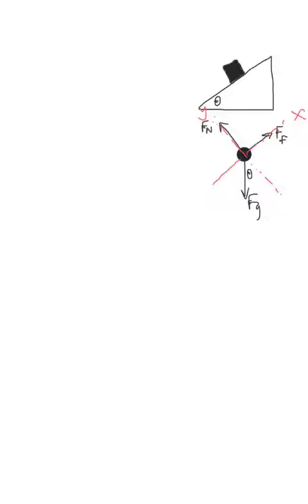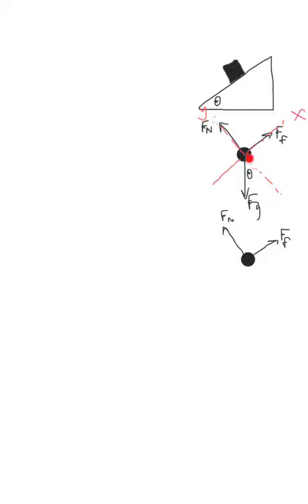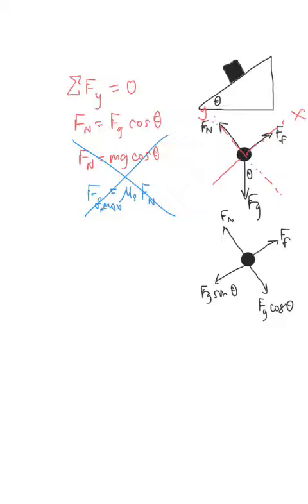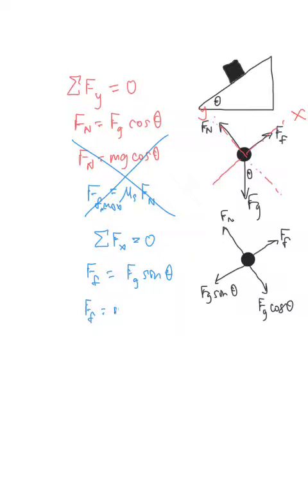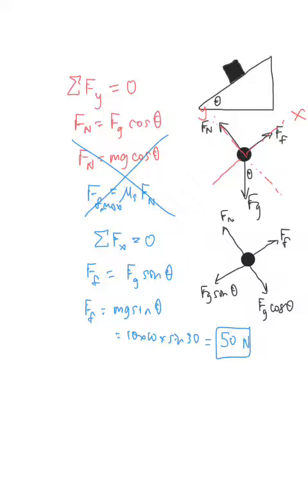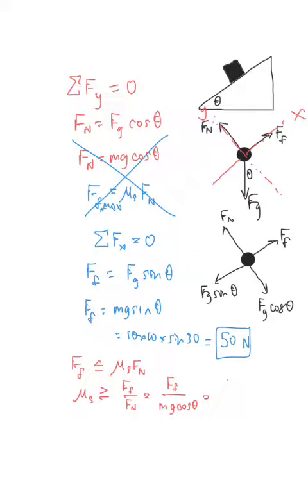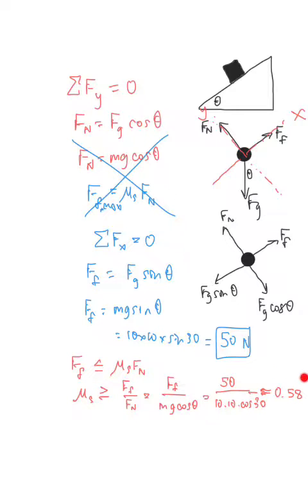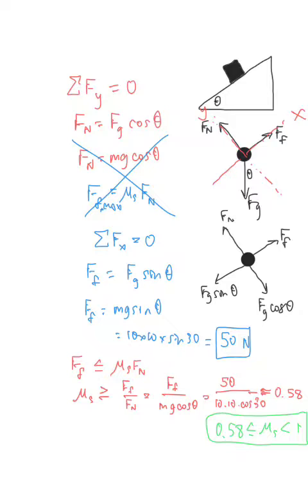Austen's AP Physics HW Q12